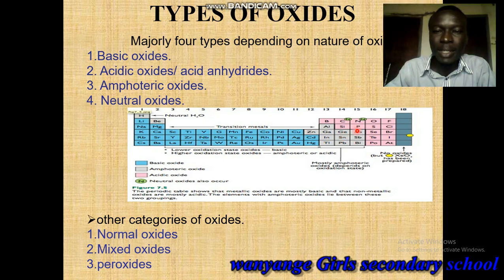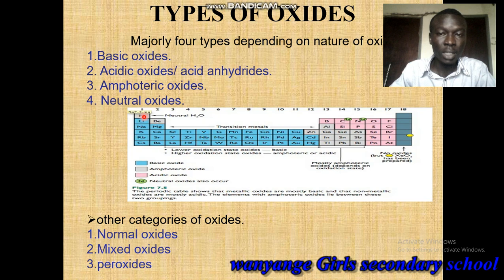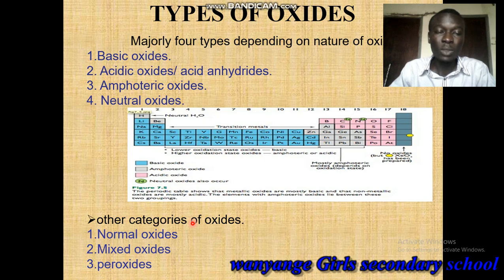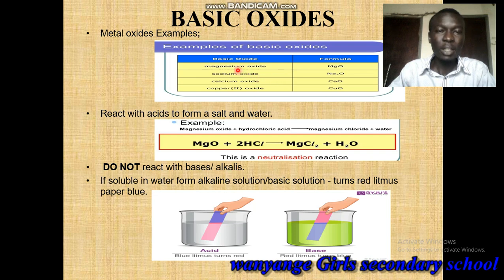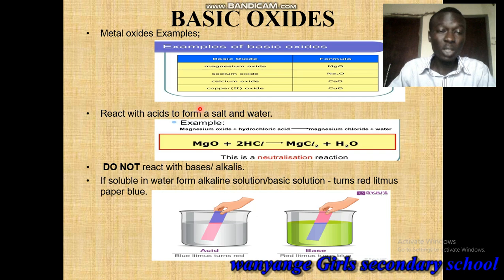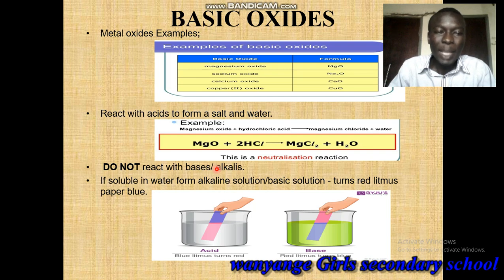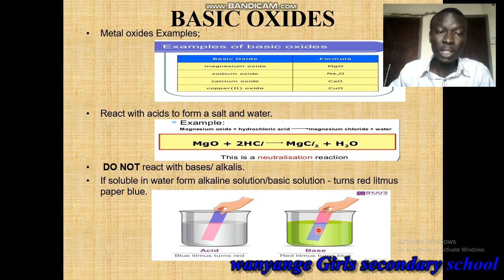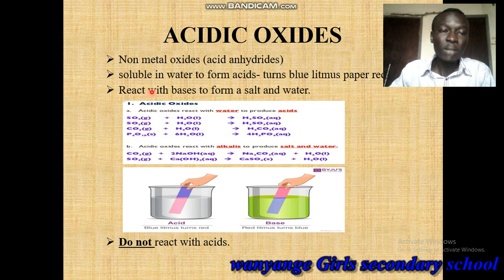TYPES OF OXIDES 2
part two of videos on types of oxides